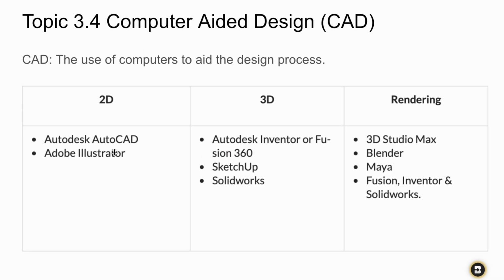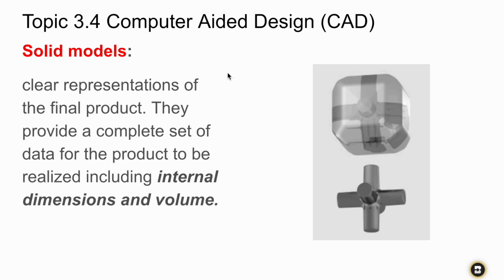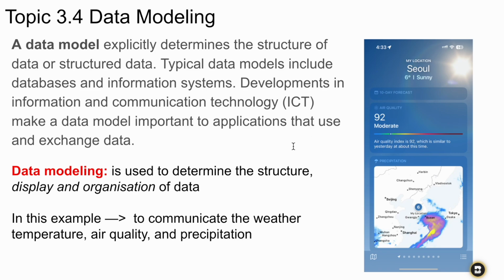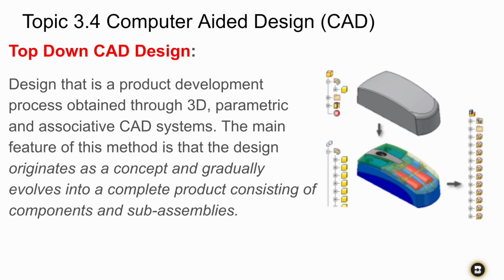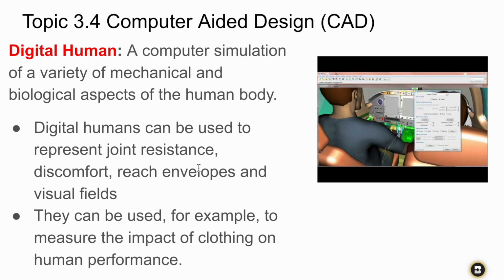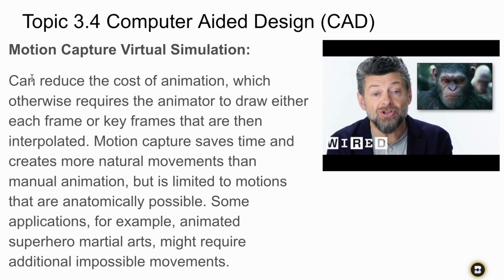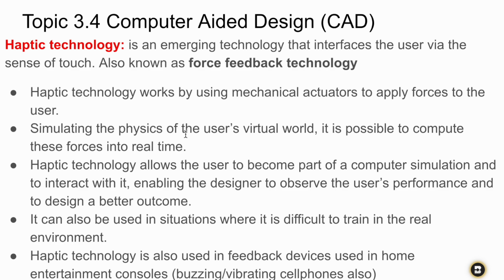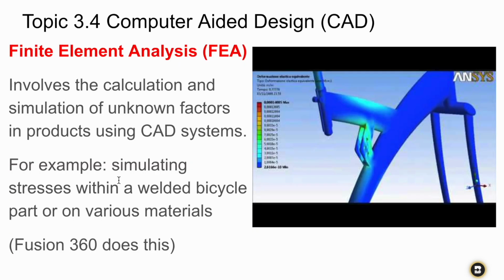DP DT Topic 3 4 CAD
This is a recored lecture of IB DP Design Technology Topic 3.4 Computer Aided Design (CAD)